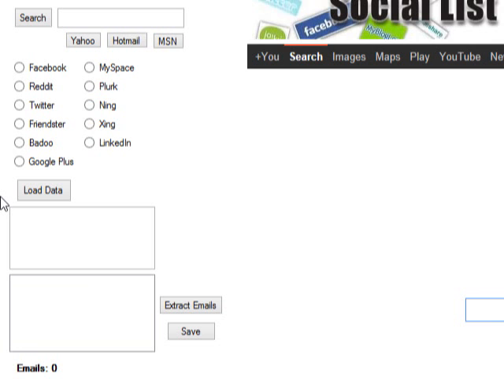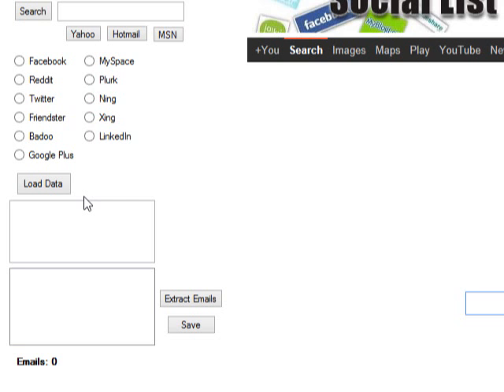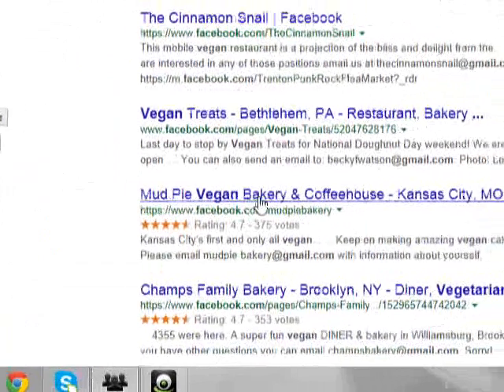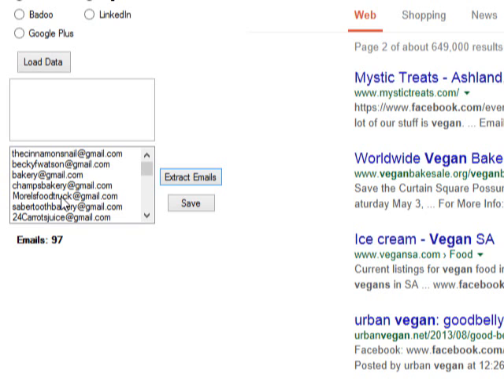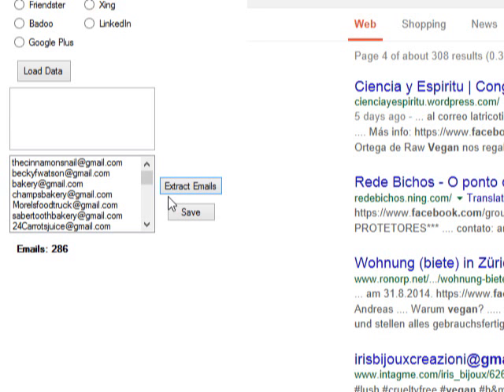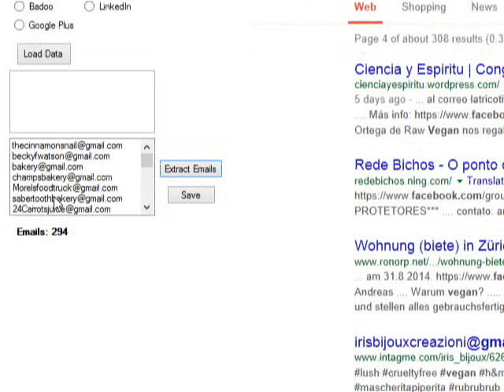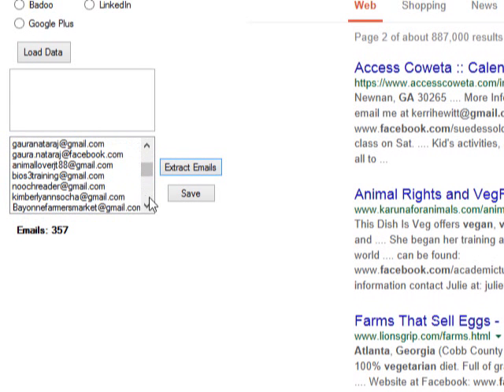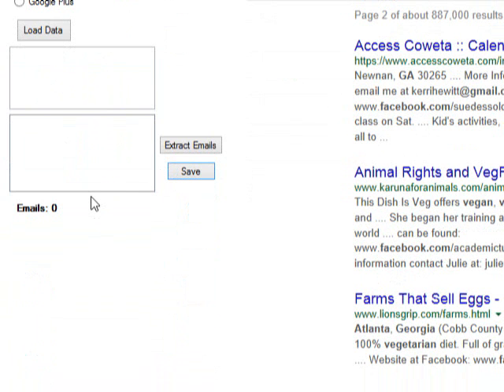Free Email Extractor | Free Email Scraper | Free Harvestor | Free List Building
Complete the registration and activate your account and get your free email scraper or skype: sbyrd33